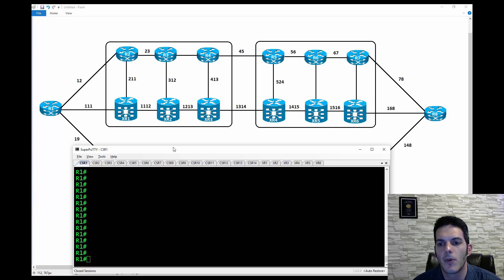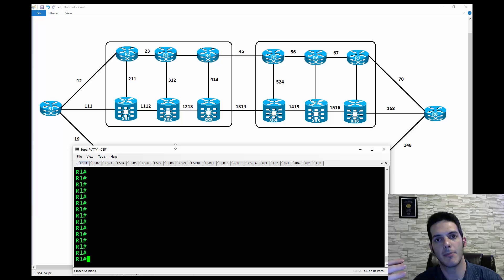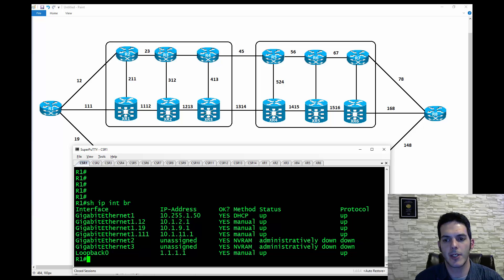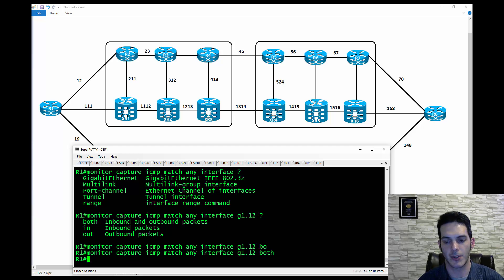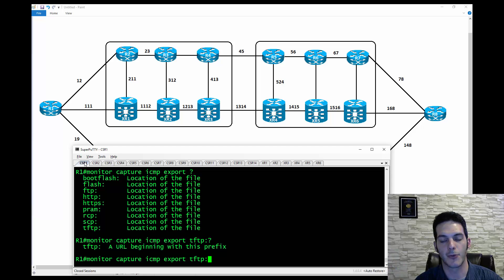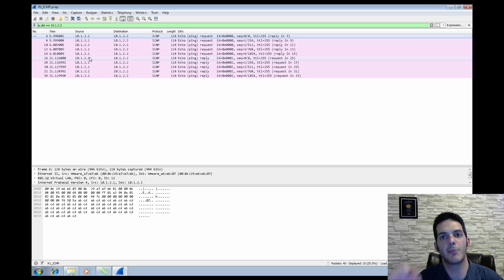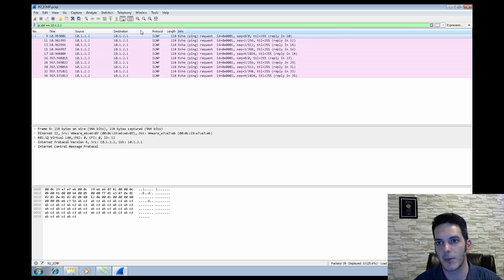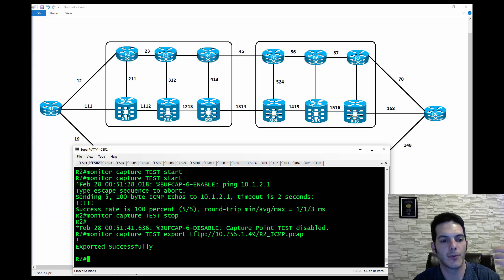Embedded Packet Capture, TFTP and Basic Wireshark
I explain EPC and how to capture traffic on the router, then export it off with TFTP and then view it with Wireshark.